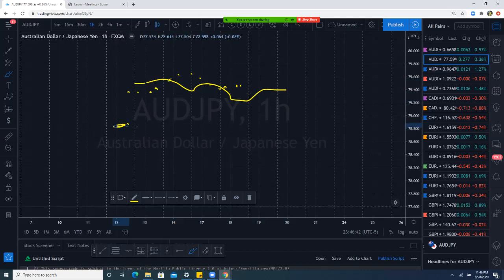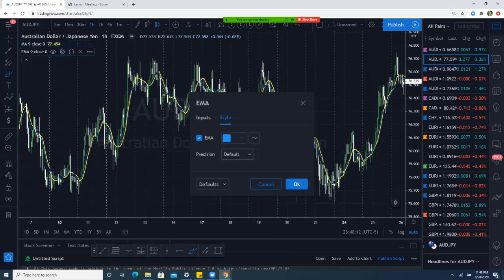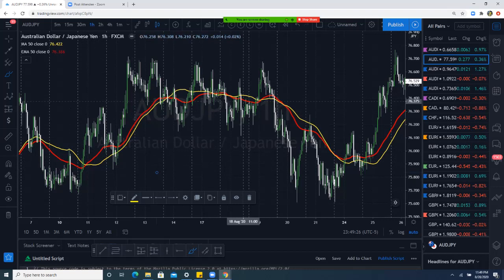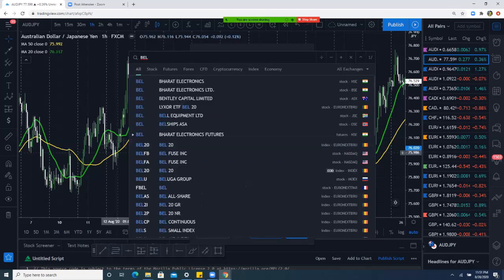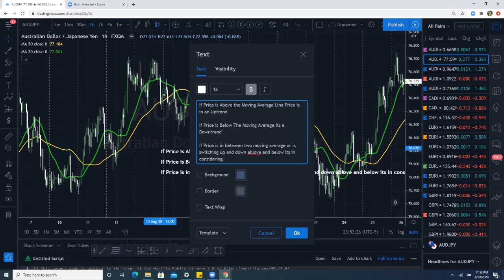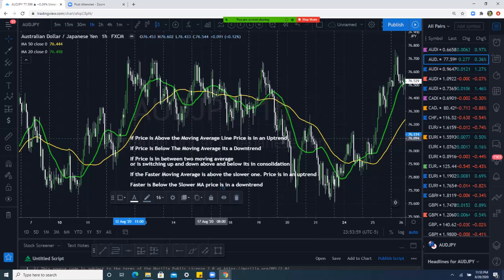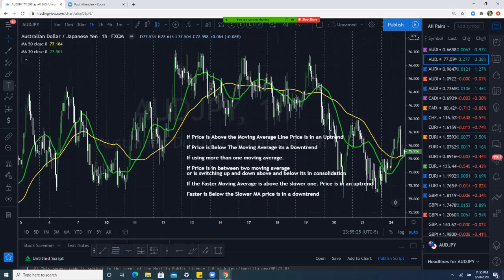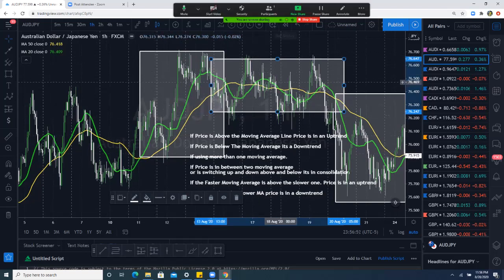Trend Trading Forex with Moving Averages (Easy Forex Strategy)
Moving Averages are really good for identifying the trend of the forex markets. if you want access to our A.I. Trading and Forex Education Platform.

Some of the best and easiest Forex strategies include the Moving Average and the Exponential Moving Average as a component of their forex strategy.

In this video you will learn:
  -  How to trade moving averages
  -  Is it better to use simple or exponential moving average
  -  How to use moving average crossover
  -  Trend Based moving average strategy
  -  How to use moving averages to identify trend

If you want a highly profitable software to trade for you go